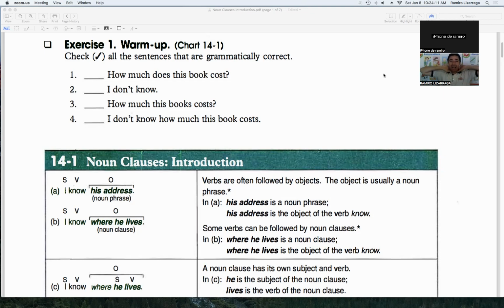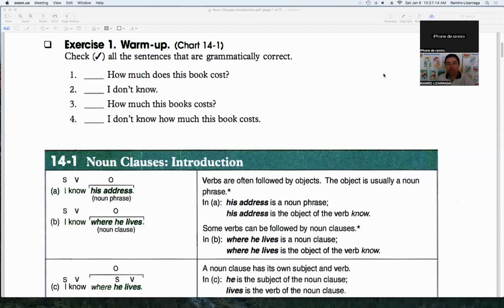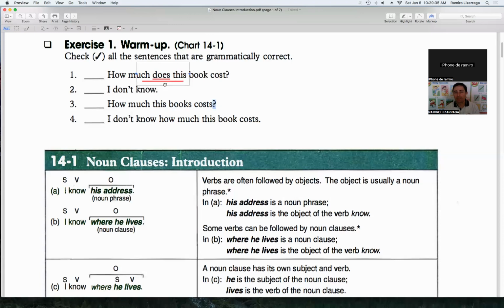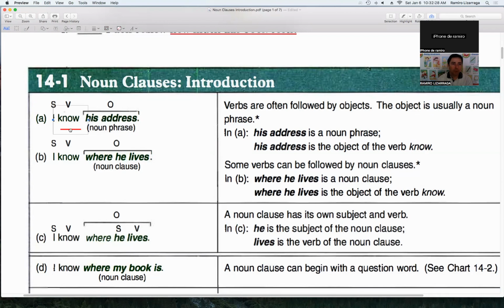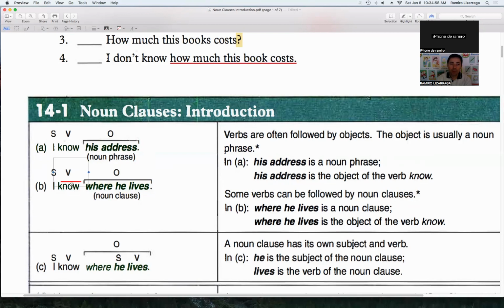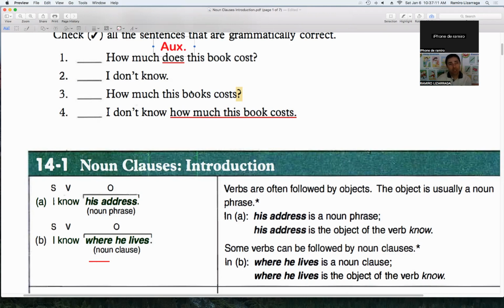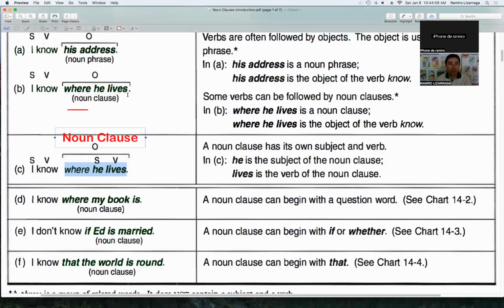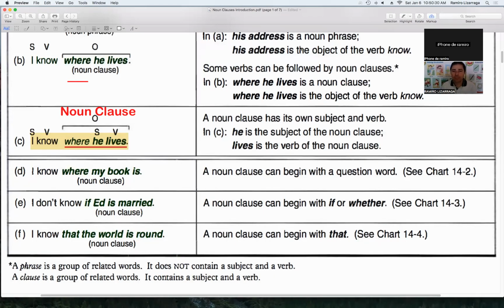Noun Clauses Introduction 1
Noun clauses Introduction and explanation. Curso de inglés Sabatino, January 6th 2024.